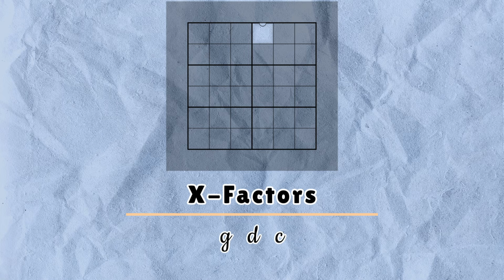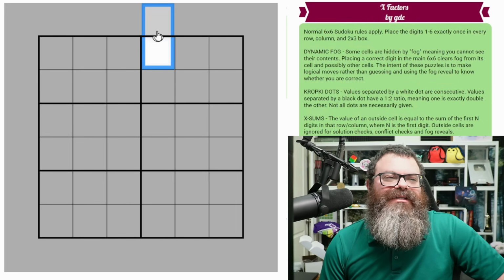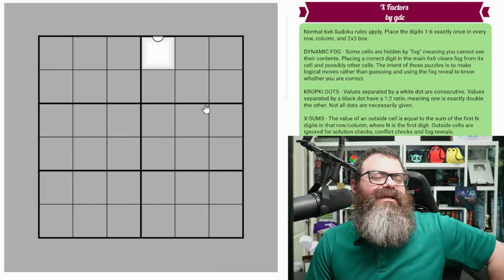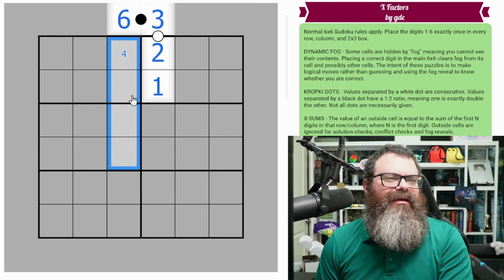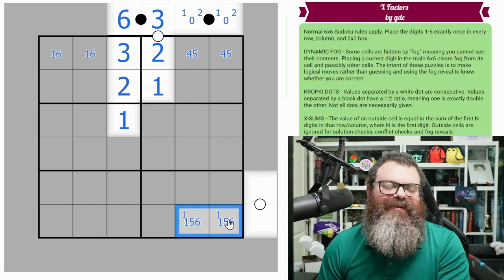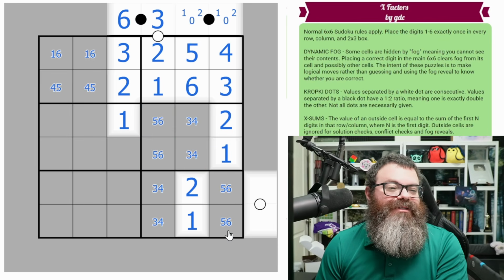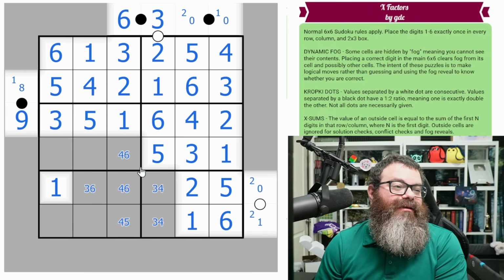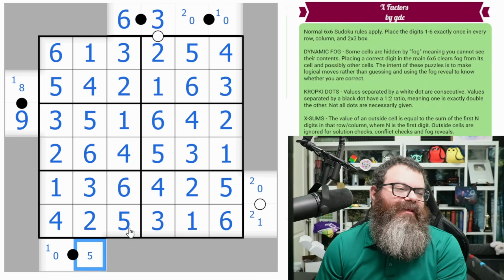Sudoku Adventure #1171 - "X-Factors" by gdc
0:00 Rules
03:04 Solve